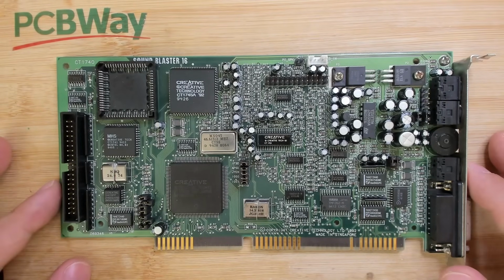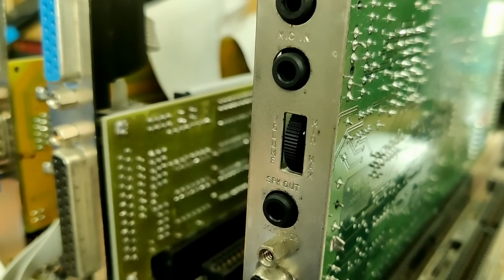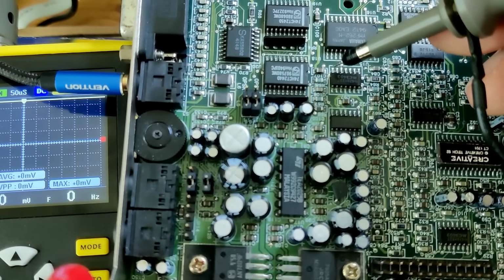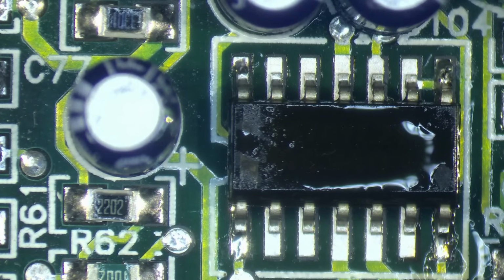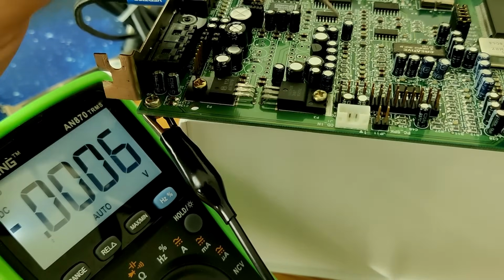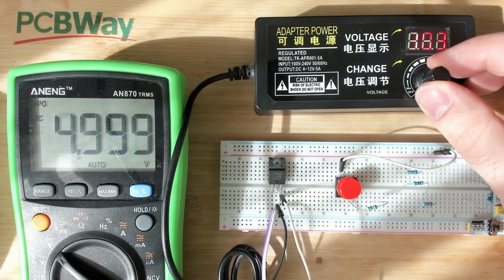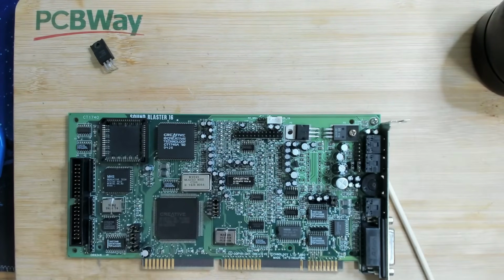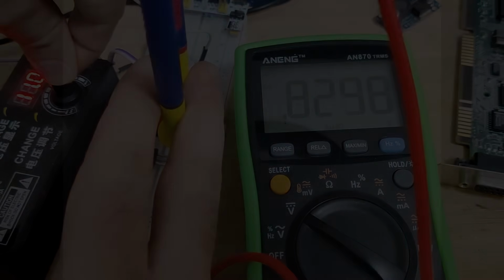The Greatest Sound Card Ever? The iconic Sound Blaster 16!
I always wanted to have a Sound Blaster 16! Finally, 30 years later, I have one! It comes from the scrapyard and doesn't work properly, but hey! It is a Sound Blaster 16! The cards suffers from excessive noise pollution. I hope we will be able to identify the problem and fix it because the card is unusable in its current condition!

Bitcoin: bc1q2dvf9flf78lam33qjj9w9xgvfxdgre7g9x3rmw

▬▬▬▬  *Timestamps*  ▬▬▬▬▬▬▬▬▬▬▬▬▬▬
00:00 The Sound Blaster 16
02:32 MC3403 Opamps
04:41 Sound samples
07:28 Oscilloscope probing
09:37 PCBWay
10:11 Swapping Opamps
13:45 Testing Opamp swap
14:30 Remove the TEA2025 amplifier
17:03 Measuring the voltage regulators
18:39 Testing the 5v regulator
25:58 Installing new regulator
29:08 Testing